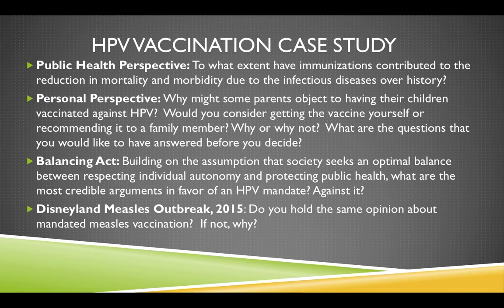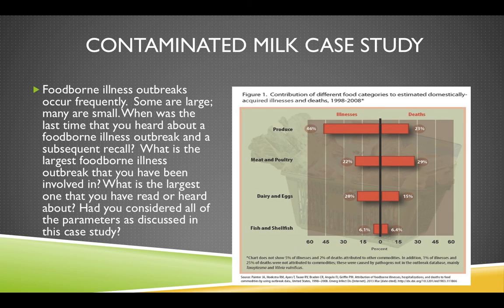IPHS 404 Module 1 Case Studies